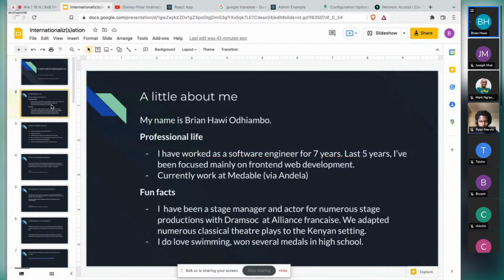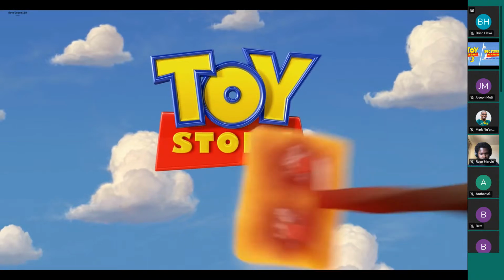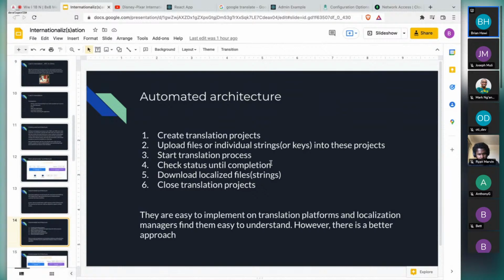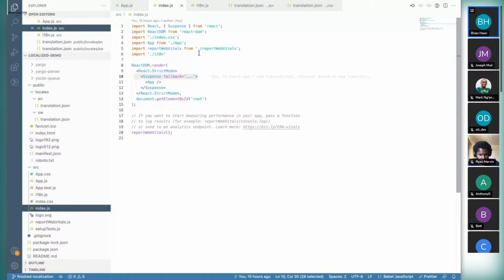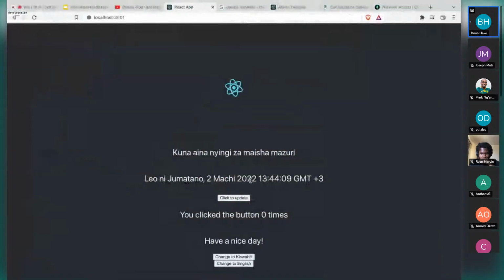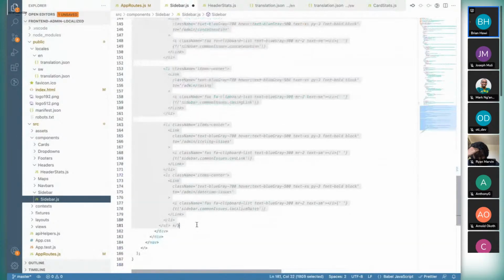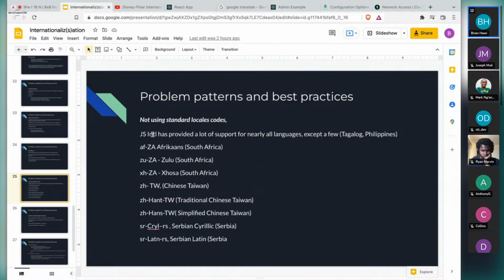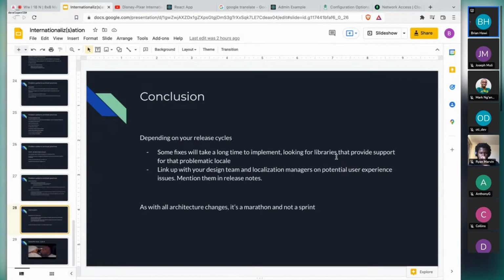developerISH Workshop Wednesdays: Internationalization: Introduction, chaos, tradeoffs, and lessons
Brian Hawi talks all things Internationalisation